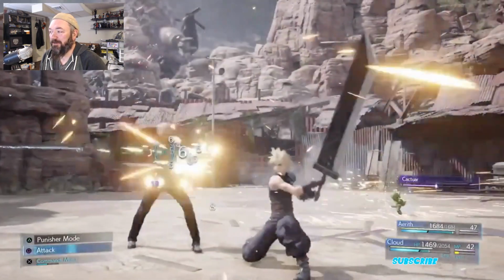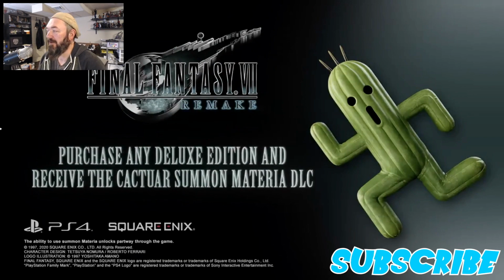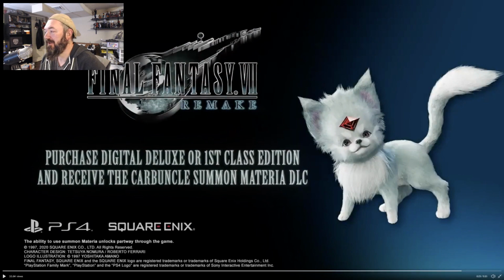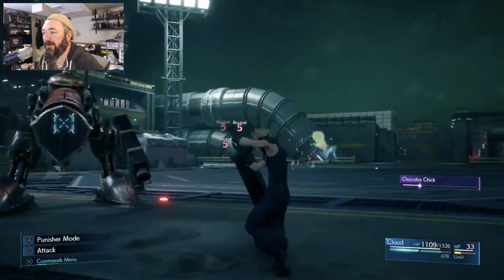Final Fantasy VII Remake | Chocobo Chick, Carbuncle and Cactuar Gameplay Revealed - Reaction!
Today Square-Enix showed off gameplay for the three prep-order summons available for Final Fantasy VII Remake: Chocobo Chick, Cactuar and Csrbuncle (who still looks strange as hell). Let's check out the little bit of footage that was shown!

Pick up my art and other creations as well stay up to date on my upcoming appearances